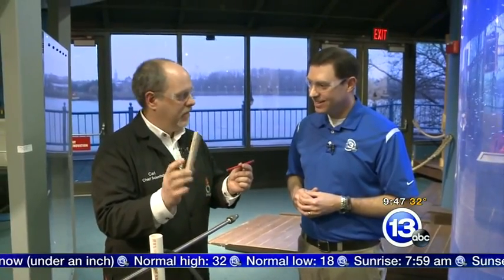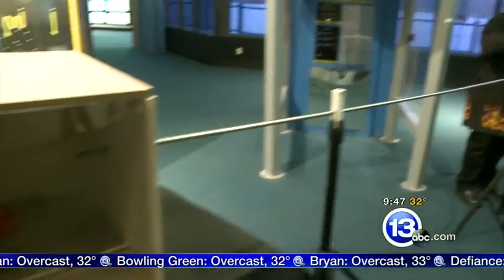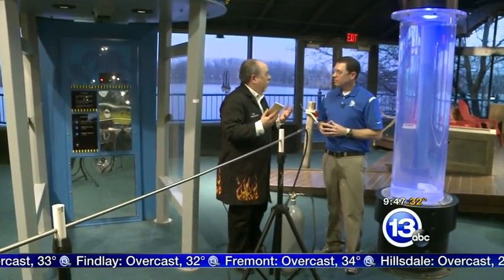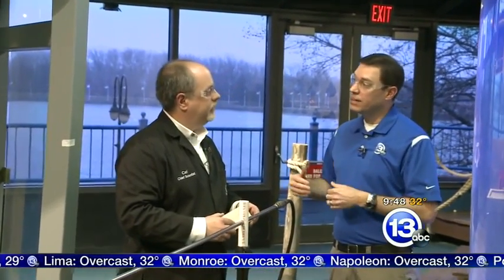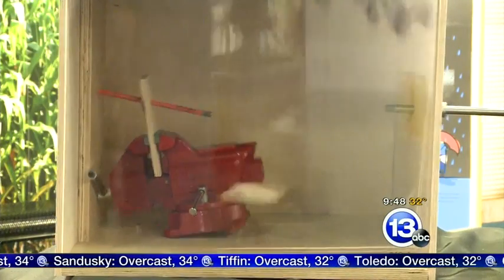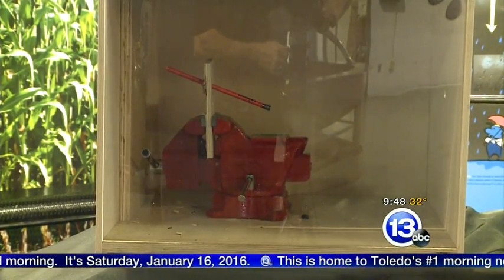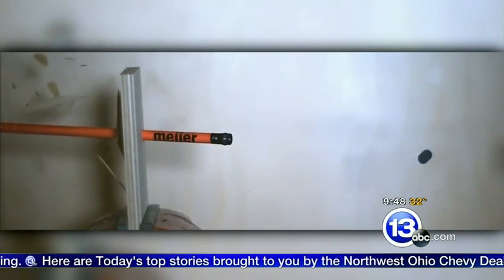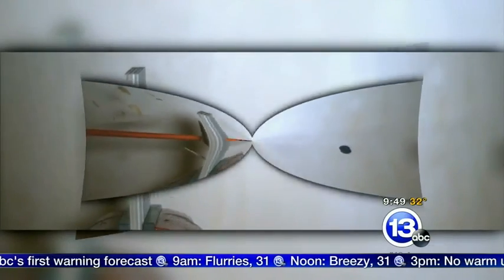High speed pencil cannon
Chief Scientist Carl Nelson demonstrates what happens when a pencil is launched at 225 MPH at a sheet of plywood.